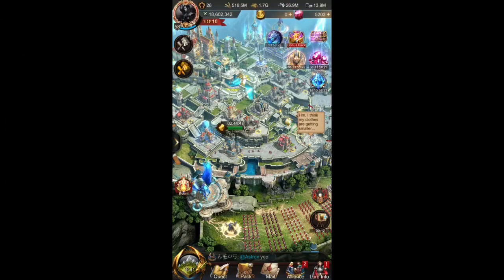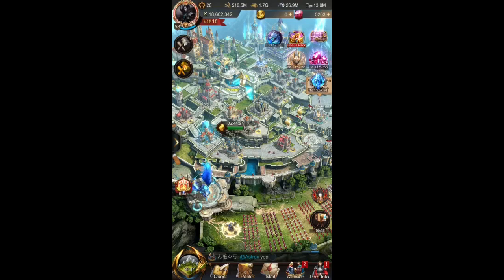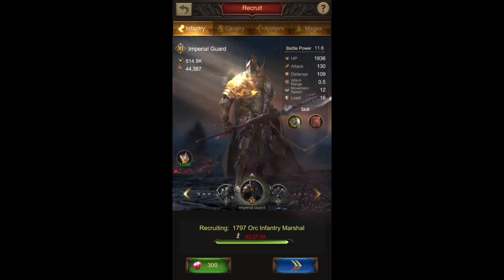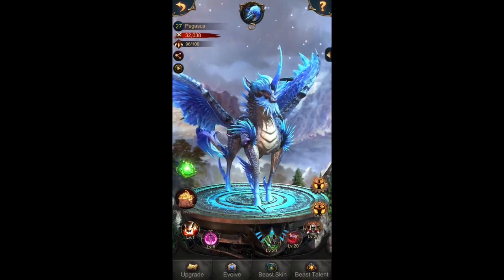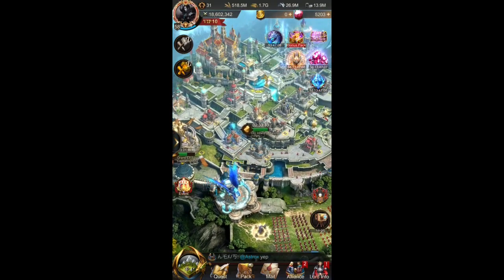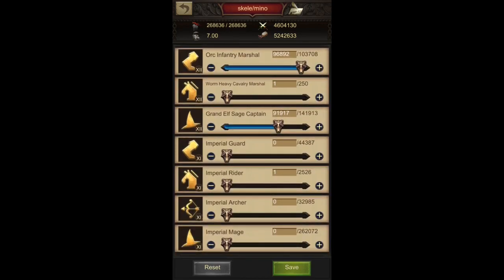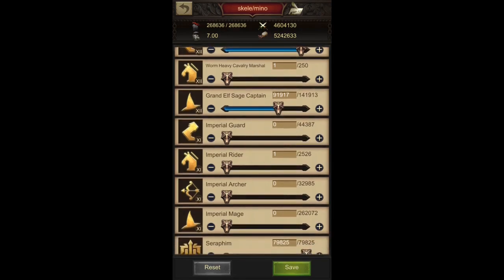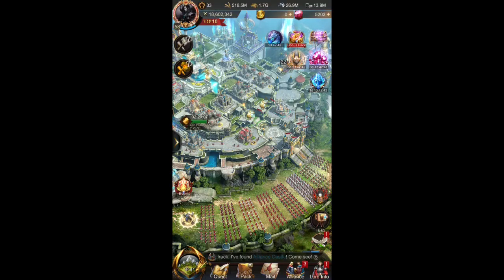How to setup your SOS March Formation | War and Order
What to consider while setting up your SOS march in war and order, what to send depending on your troop focus (archer or mage for example) and also depending on the enemy's defense troops.